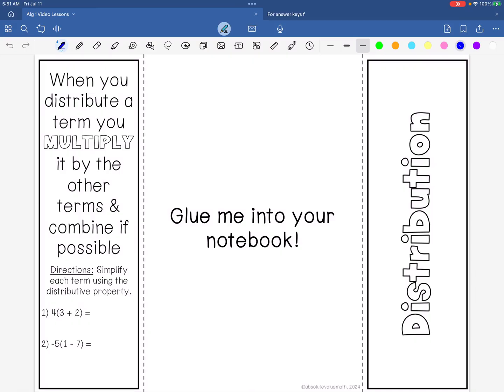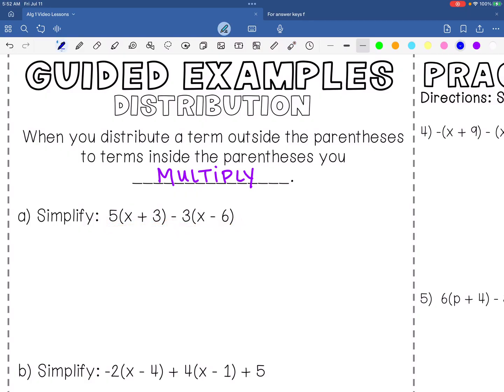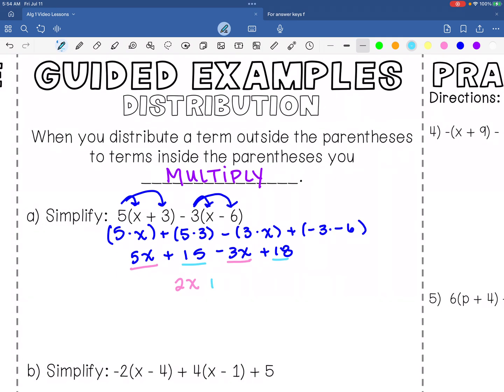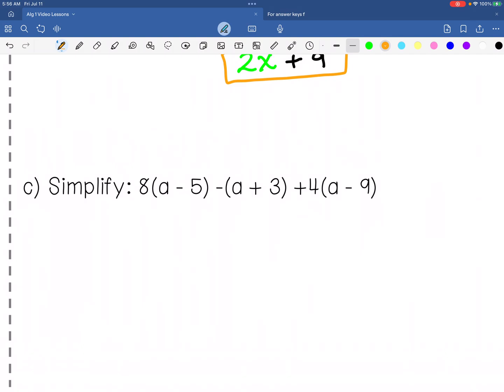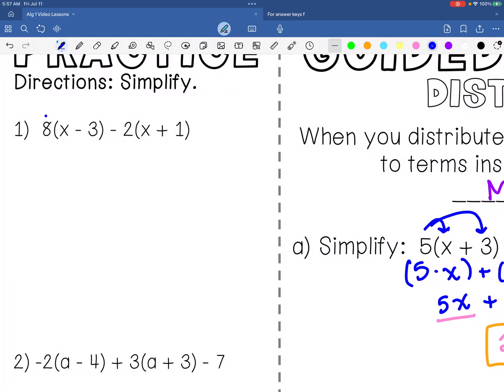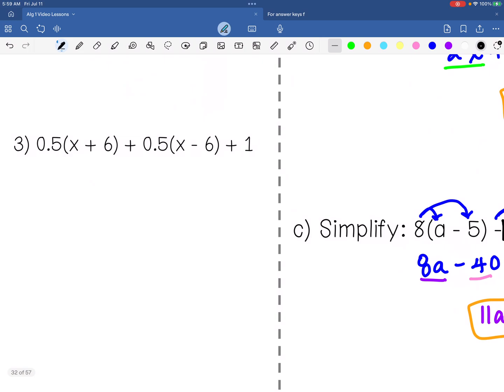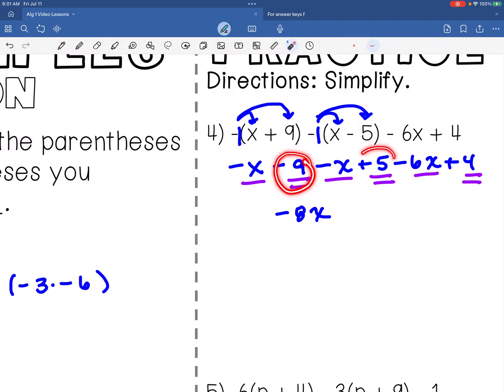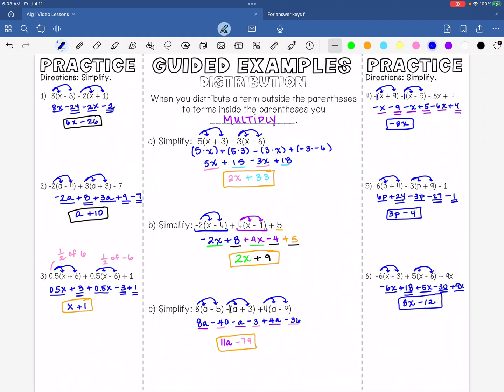Unit 1: Foundations of Algebra Distribution Video Lesson | Algebra 1 Interactive Notebook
This lesson is meant for students to review Distribution in an Algebra 1 class.